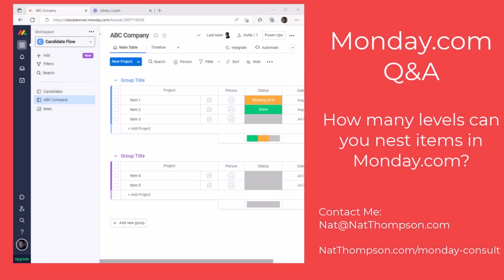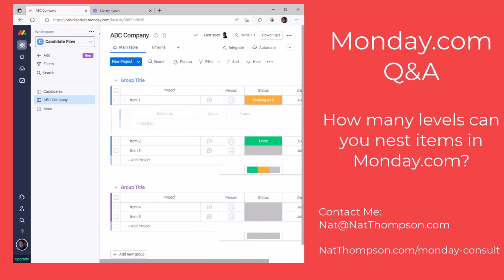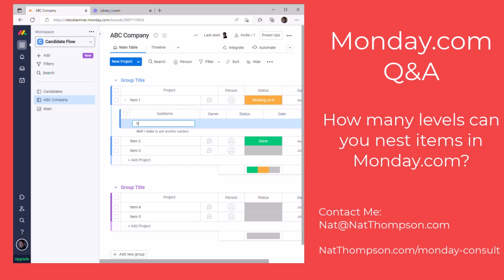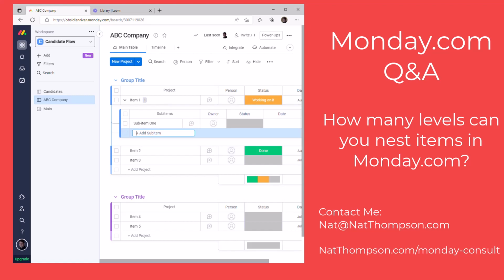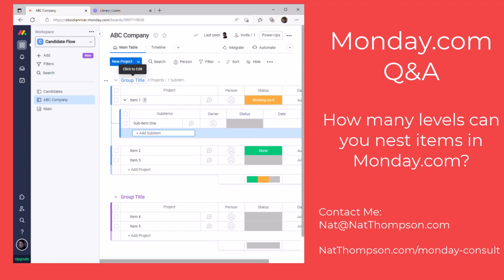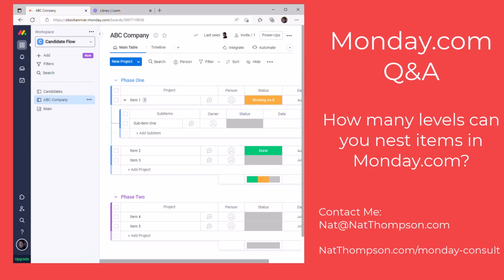Monday.com - How Many Times Can You Nest Items?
Answers to your Monday.com questions.  This question is How many times can you nest items in Monday?